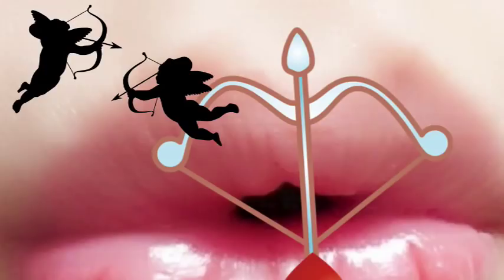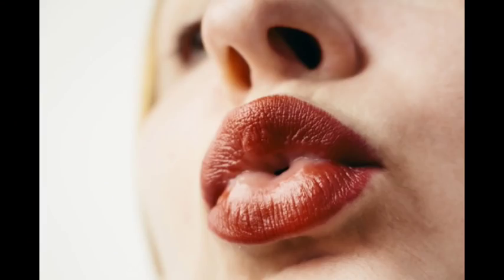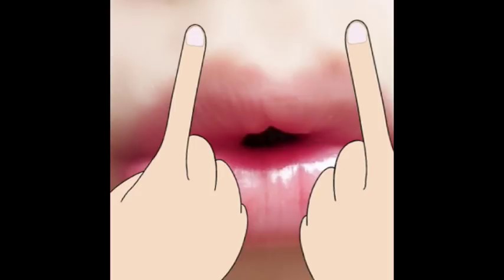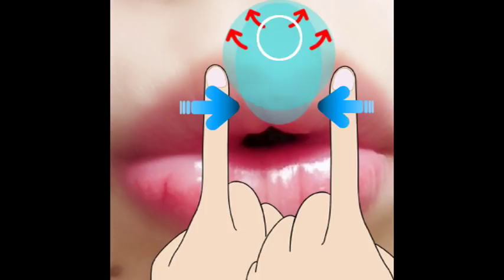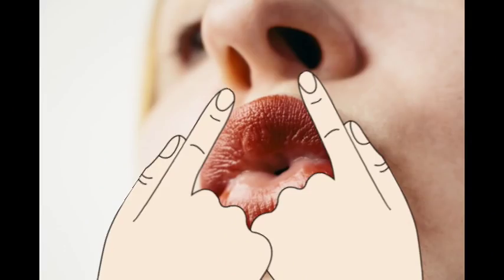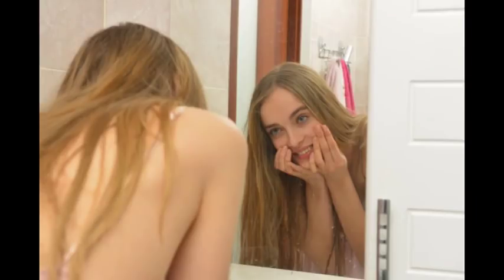天使の弓の作り方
天使の弓の作り方を紹介します。

天使の弓とは人中の溝と溝を作る隆起でできた
上唇上縁の形のことです。
その形が、天使が弓を引いた状態と似ています。

唇は柔らかいのにそんなことができるのか
疑問に思われているでしょう。

その方法は、上唇を充血させることで
弓のように目立たせることを目指します。

表情で上唇を目立たせて
人中を凹ませるようにします。

短時間しか効果はありませんので
人と会う前、お出かけ前に役立ててください。

この動画が役立つと思ったら悩んでいる人に教えてくださいね。

ブログ・SNSなどのメディアへの掲載は自由におこなっていただけます。

＝＝＝再生リスト＝＝＝＝＝
口元を整える方法

動画で学べる　顔のエイジングケア

〒538-0044
大阪市鶴見区放出東3-31-39